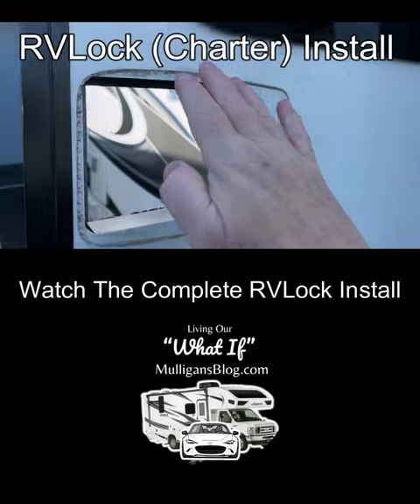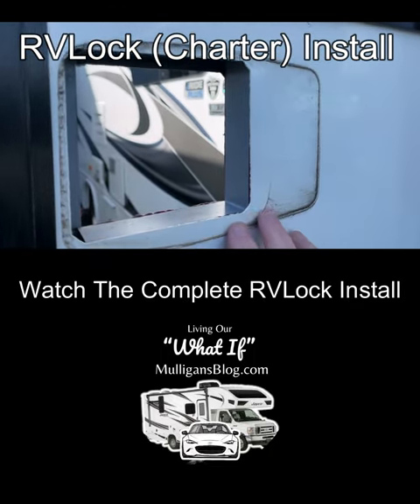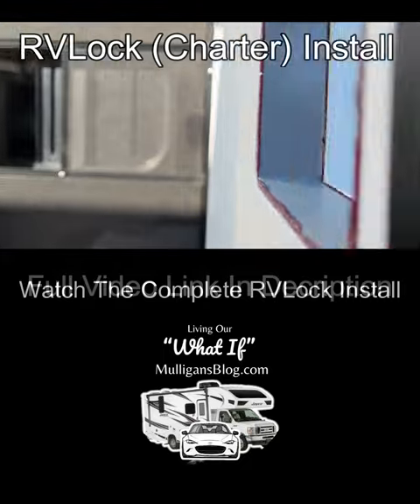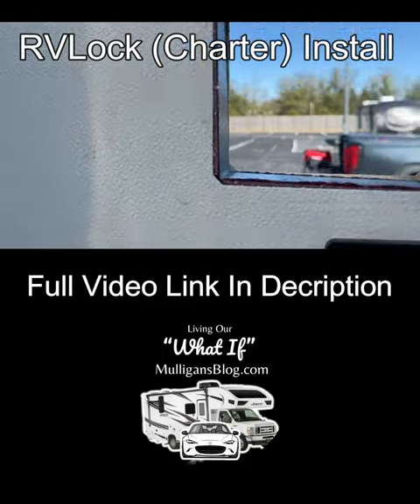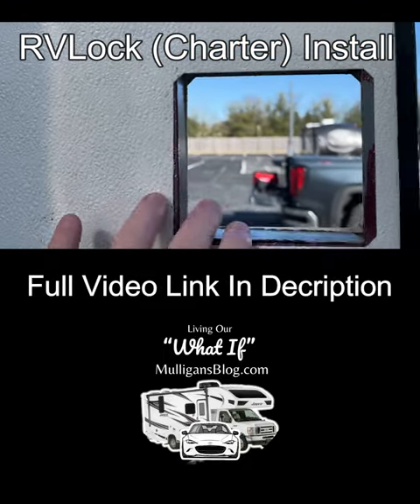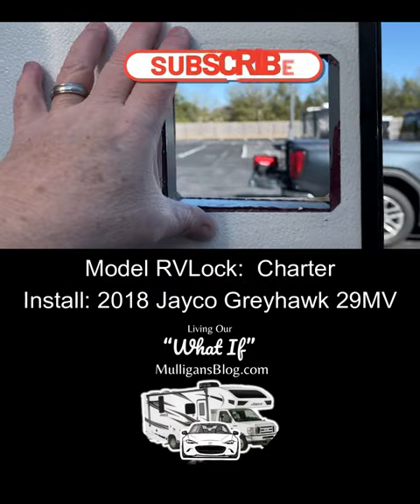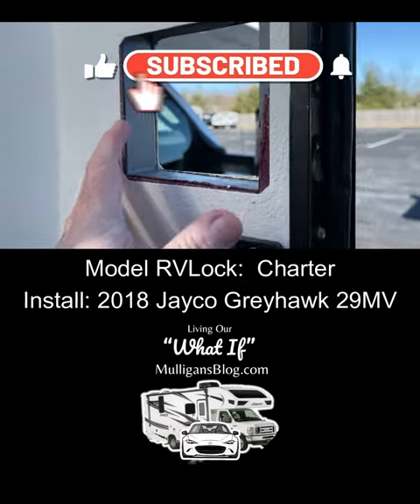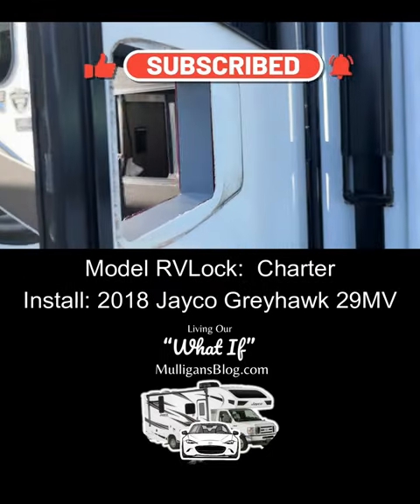RV LOCK Installation